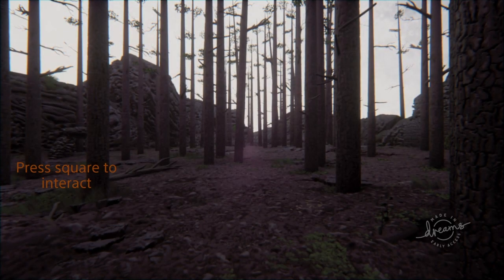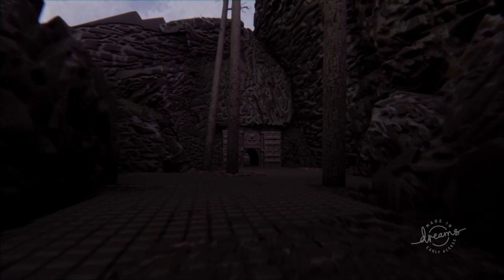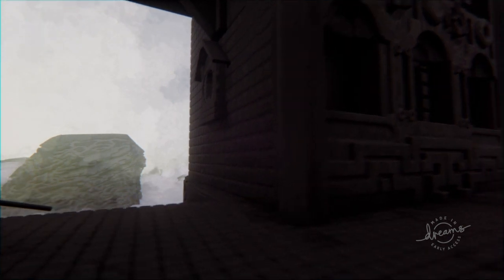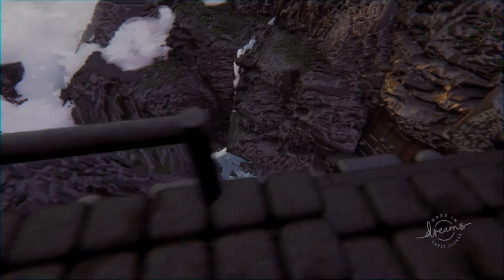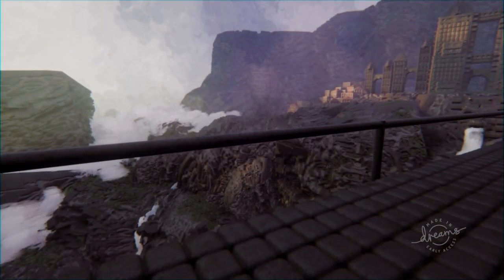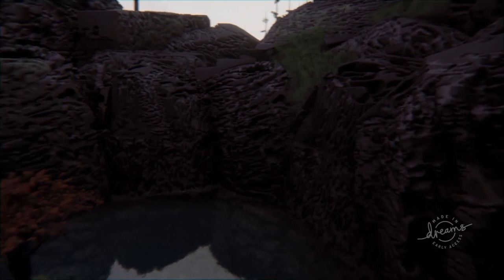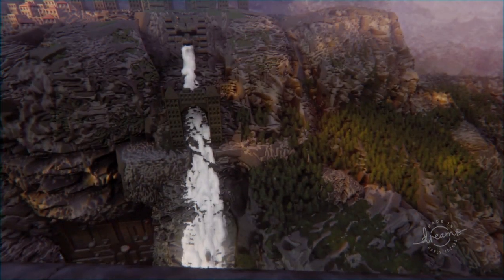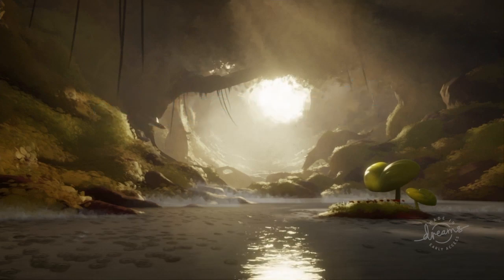Dreams PS4 | INCREDIBLE Temple Environment | QuickFix 141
Temple environment created by BADROBO82. QuickFix is a series in which I showcase standouts, innovative or jaw-dropping creations that I think deserve a video of their own! Dreams PS4 Early Access.